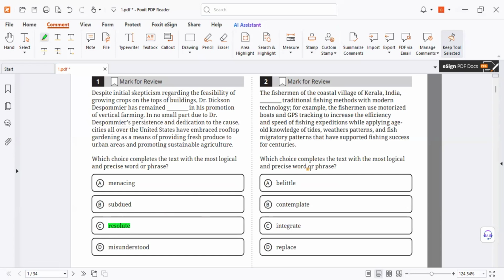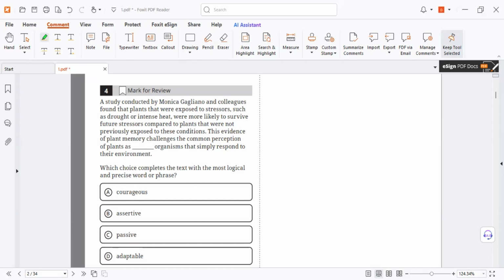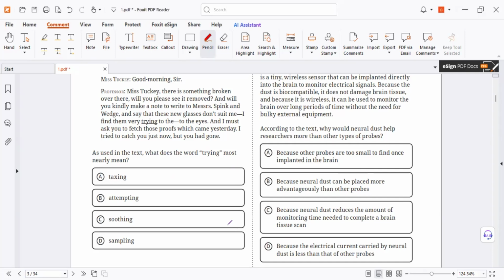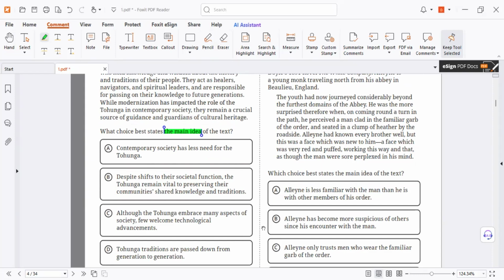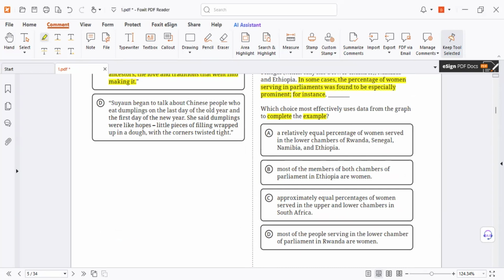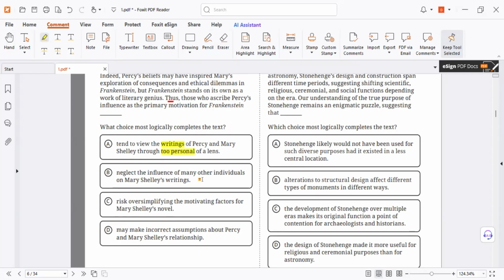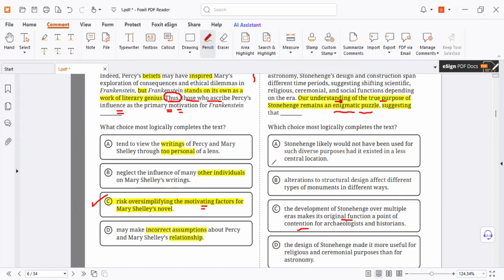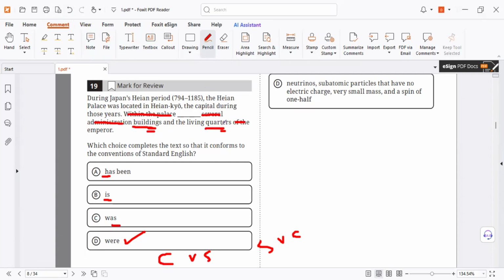SAT Real Test : Tricks and Notes